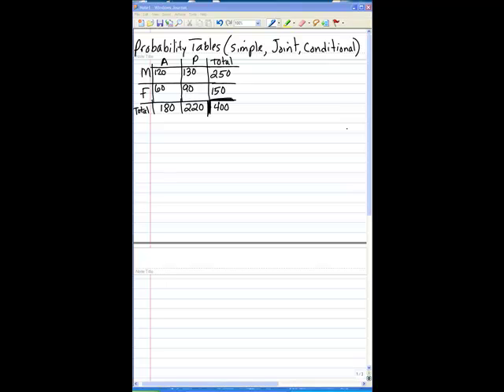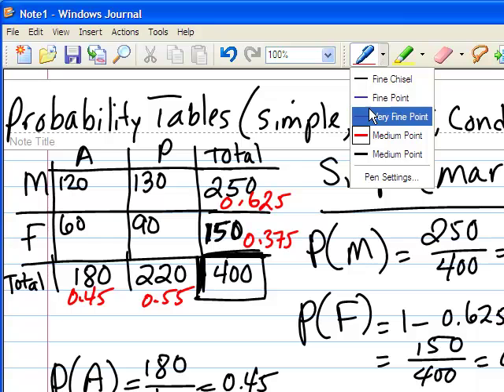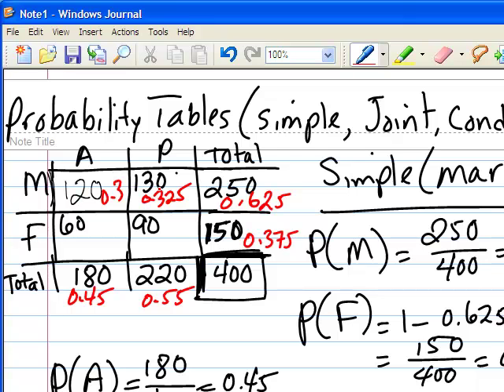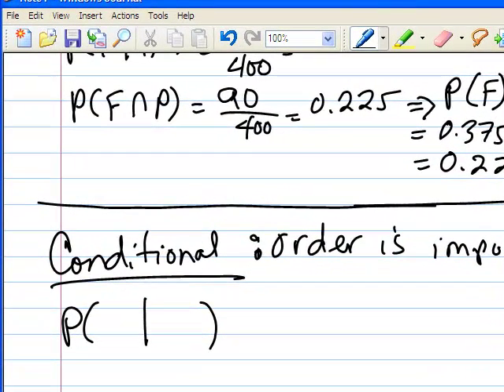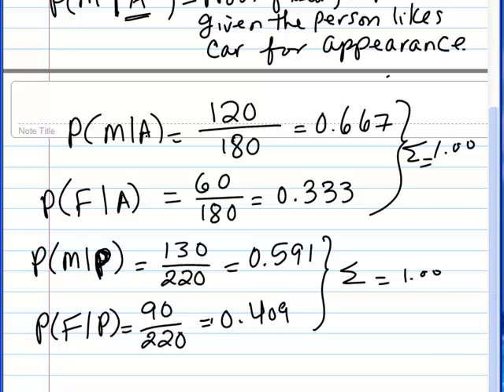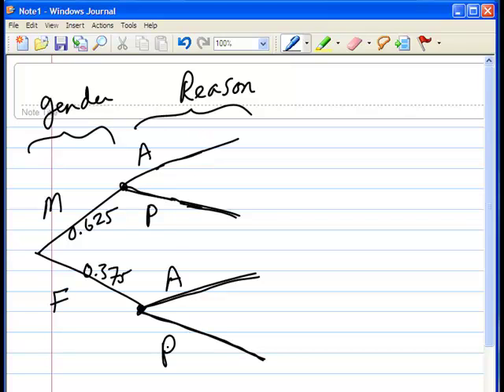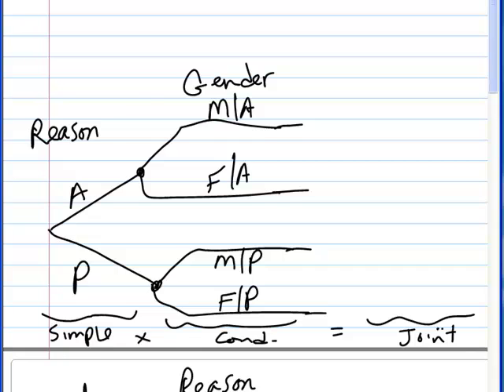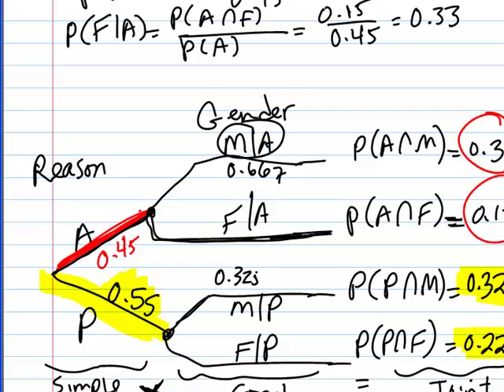Probability tables.mp4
Probability